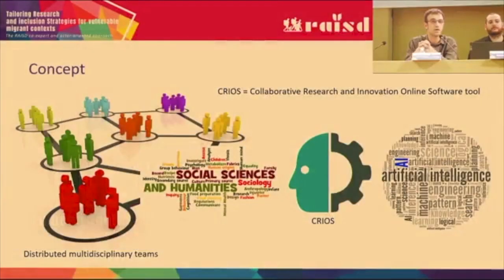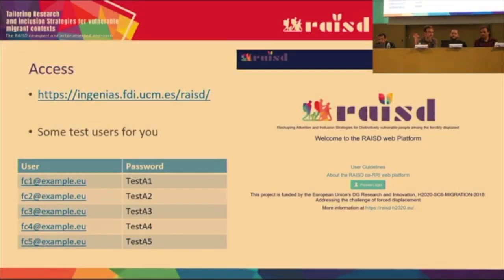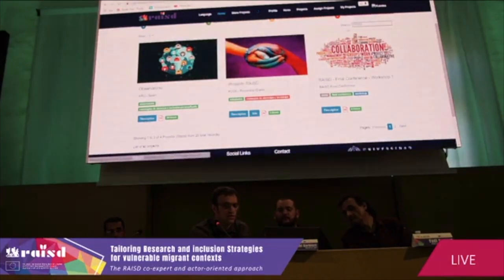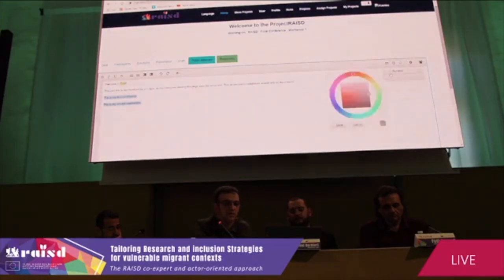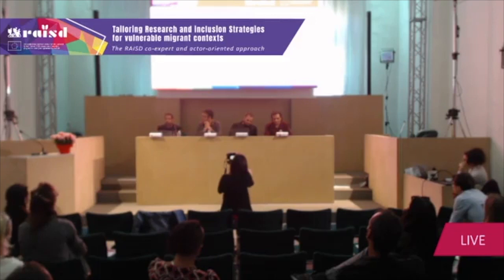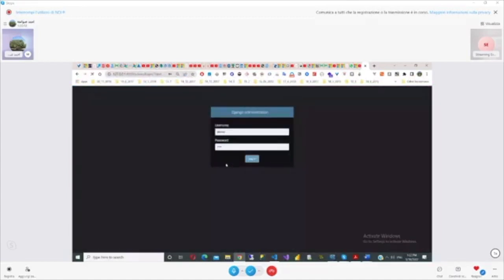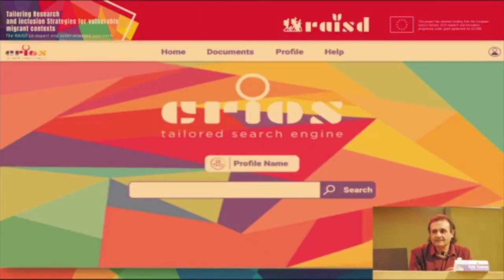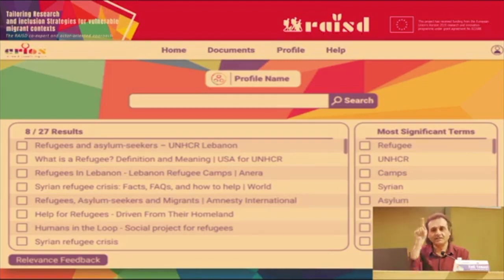Panel 5: Exploring CRIOS - RAISD International Conference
In this Panel, Rubén Fuentes-Fernández (Universidad Complutense de Madrid - Spain), Ahmad Sawalhah (Yarmouk University - Jordan) e Fadi Yamout (Lebanese International University – Lebanon) explore RAISD Collaborative Research and Innovation Online Software Tool.

On May 17th and 18th, CESIE hosted in Palermo the RAISD International conference! We explored and discussed RAISD results and reflected on common challenges in the field of Migration with researchers and professionals from Finland, Hungary, Italy, Jordan, Lebanon, Spain, Turkey.
We would like to thank our special guests Debora Kayembe and Maria Jesus Vega for being key-note speakers.
RAISD stands for Reshaping Attention and Inclusion Strategies for Distinctively vulnerable people among the forcibly displaced. This project has received funding from the European Union’s Horizon 2020 research and innovation programme under grant agreement No 822688.